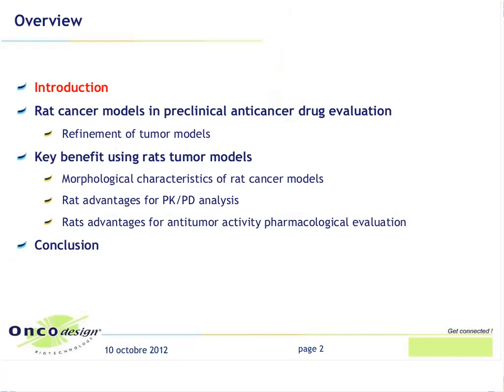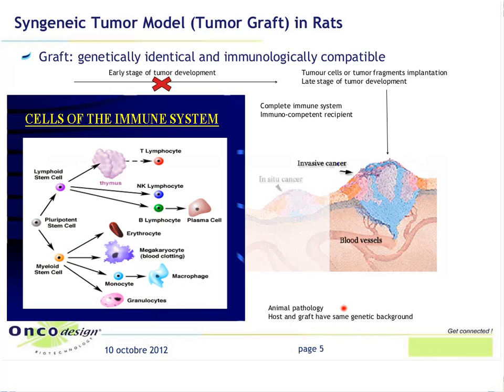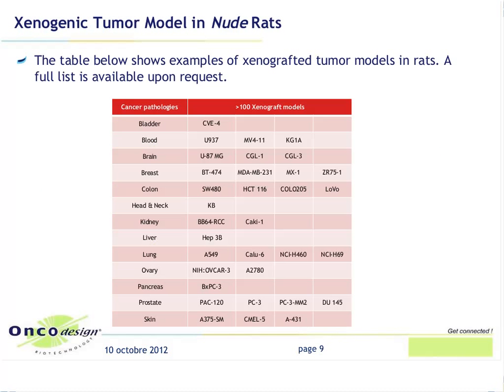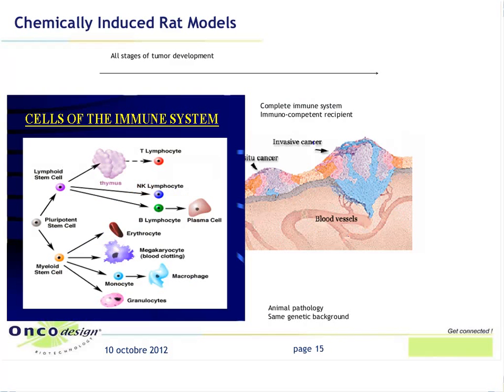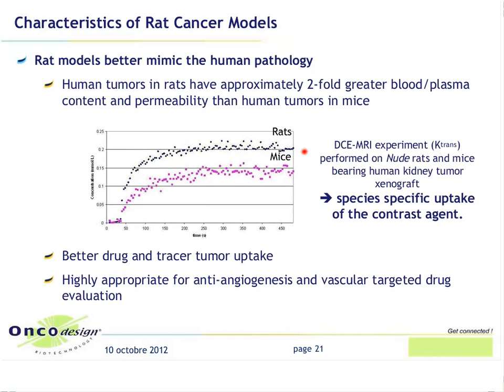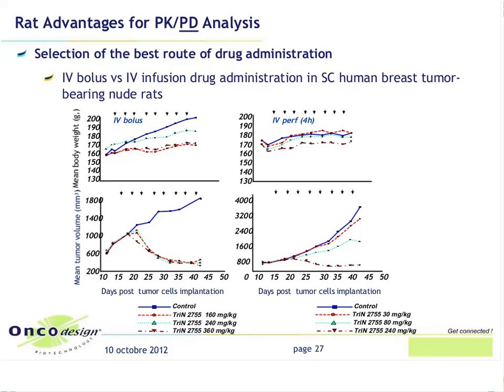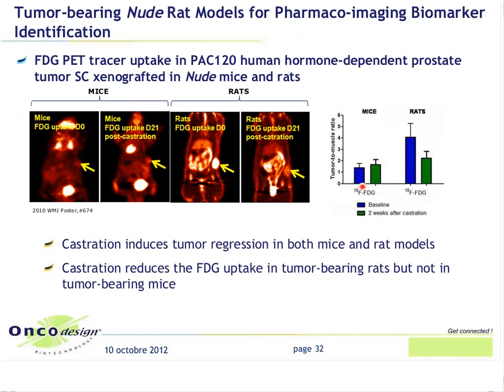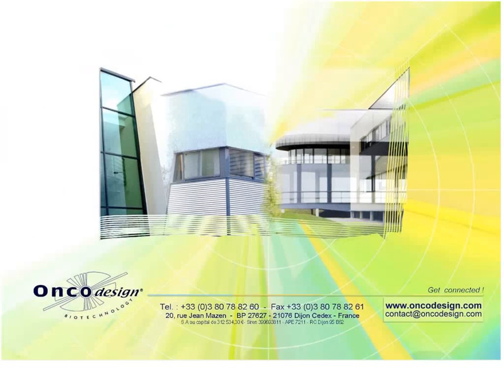Rat Cancer Models in Oncology